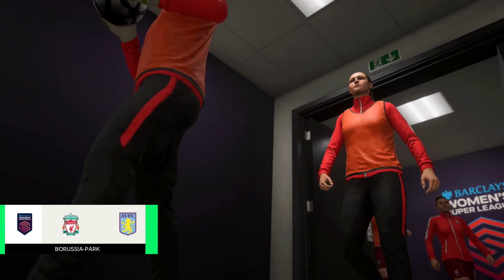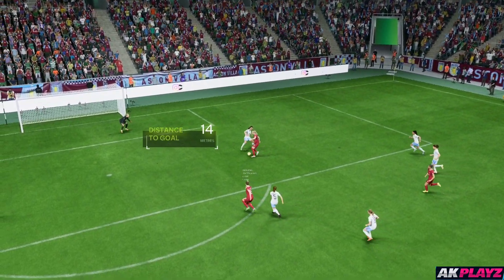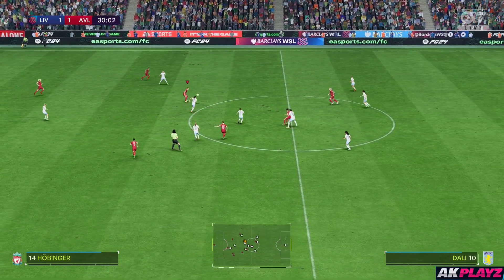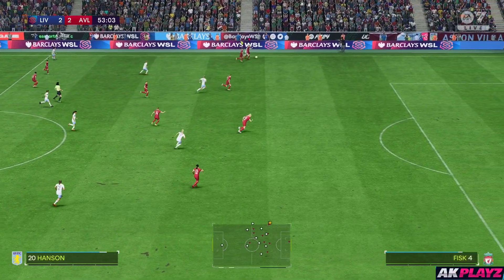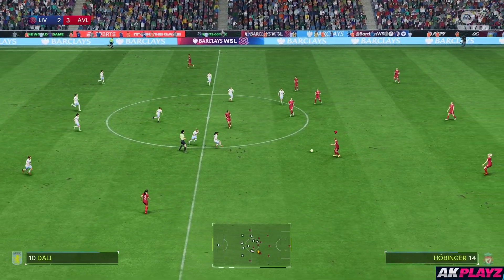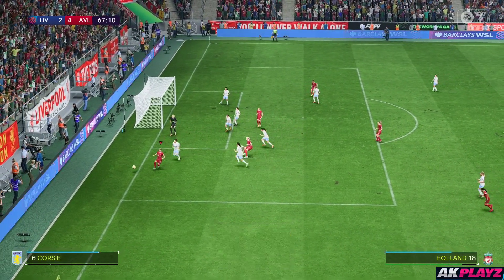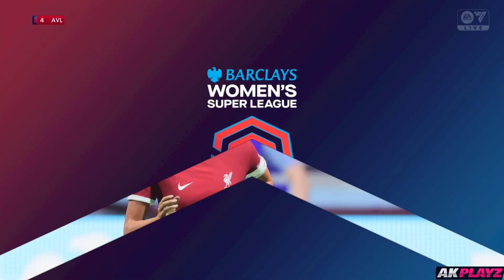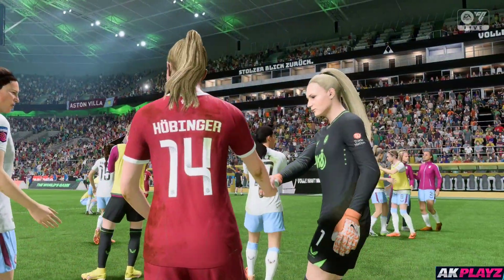Barclays WSL 2024 Match Day 15 - Aston Villa VS Liverpool Group Stage - EA FC 24 PC Gameplay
"Welcome to AKPlayz. Get ready for epic adventures, thrilling battles, and endless entertainment. Join me as we dive into the world of gaming, exploring the latest releases, mastering classic titles, and sharing in the excitement of the gaming community. From strategy to action, RPGs to FPS, we've got it all covered. Game on!"